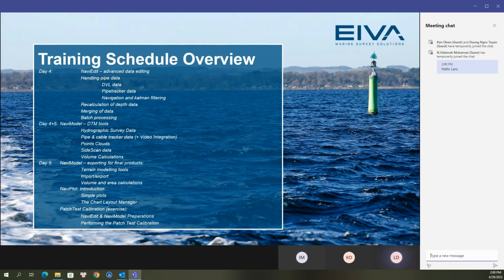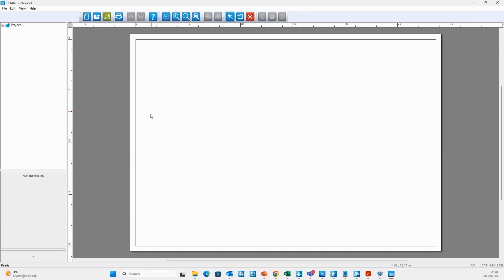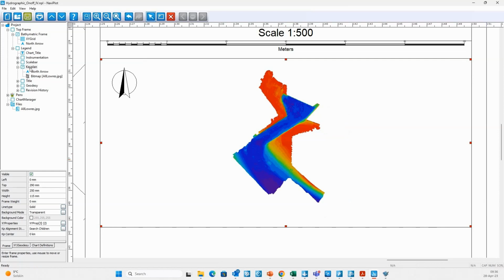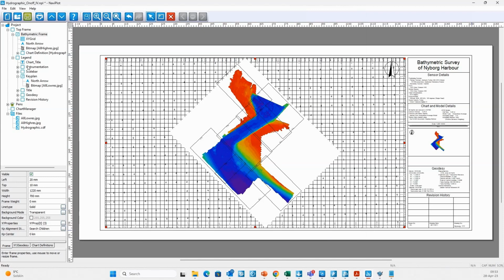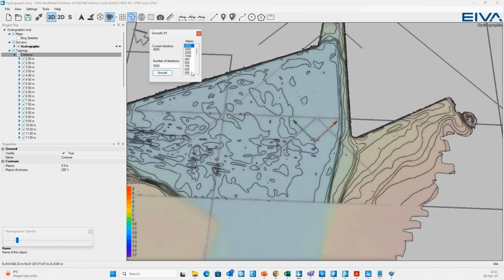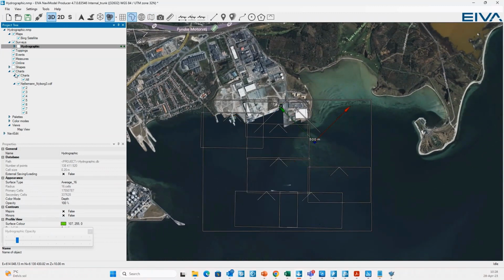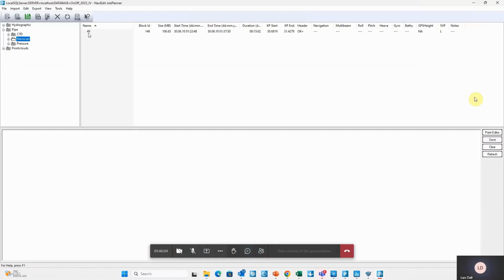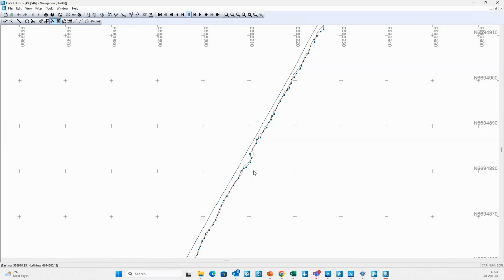Day5NaviEdit Naviplot 1080p